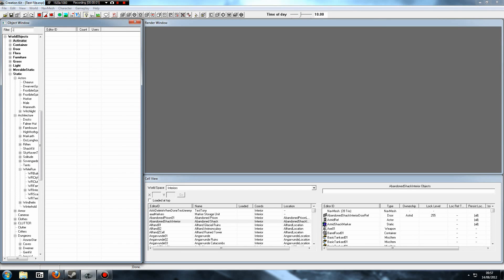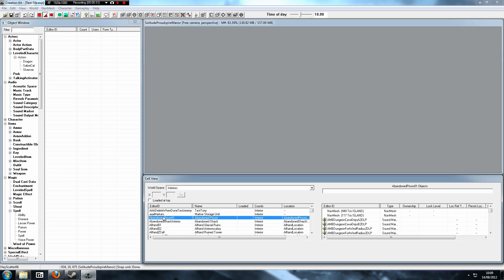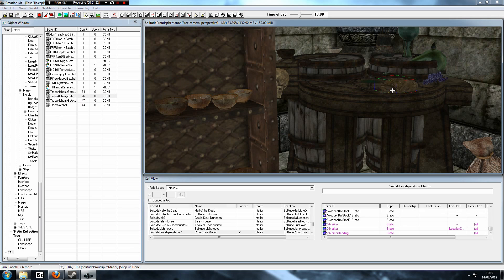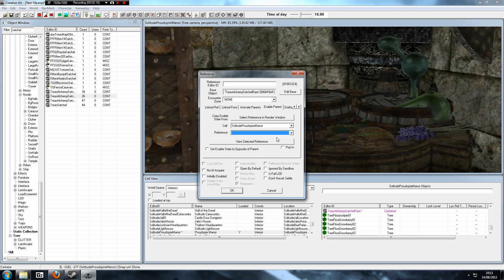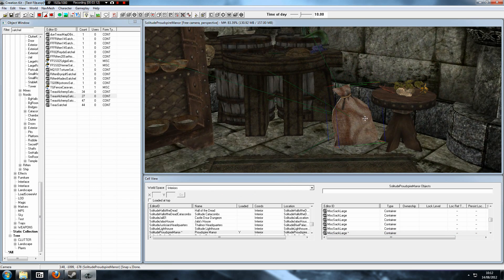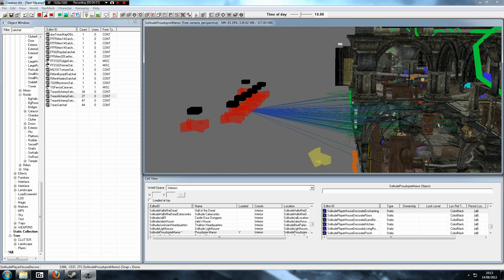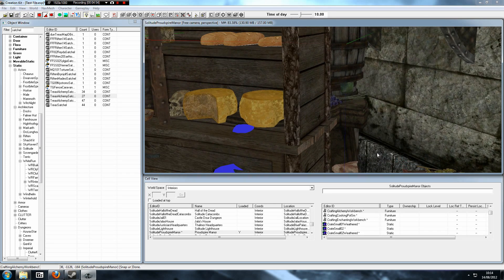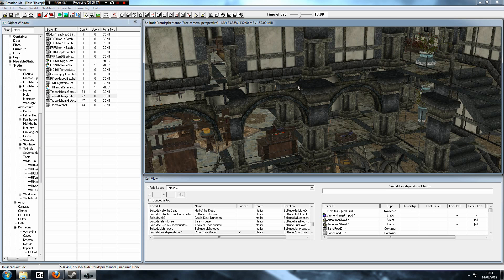Skyrim Creation Kit Tutorials Part 4 - Creating/Editing Custom Buyable Upgrades For Your Player Home